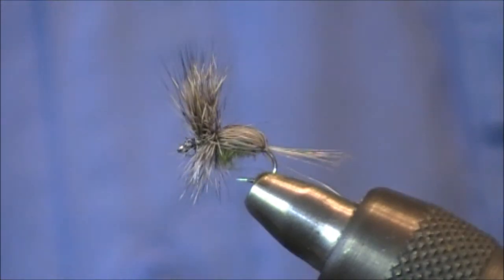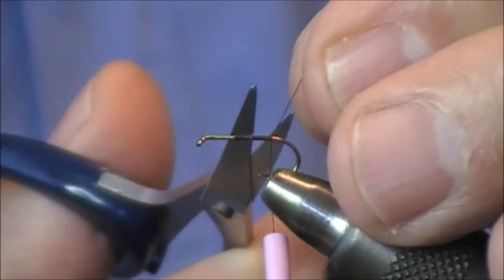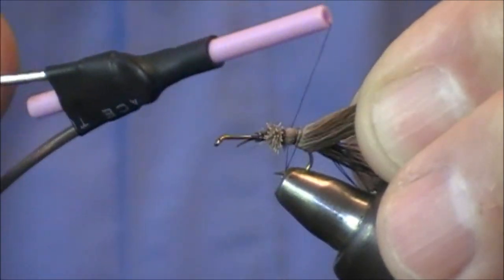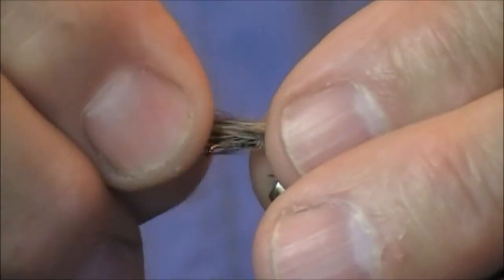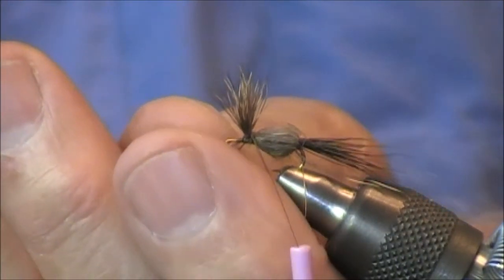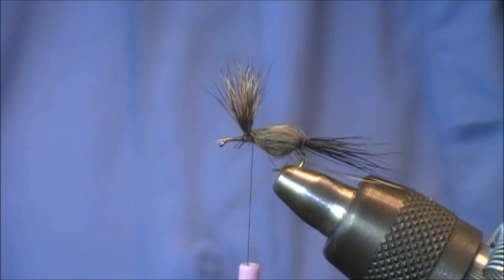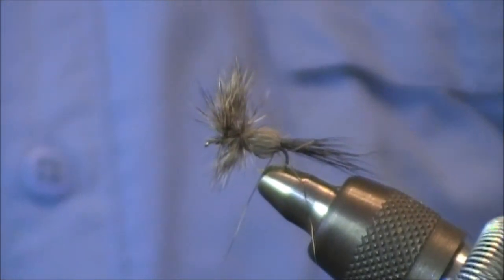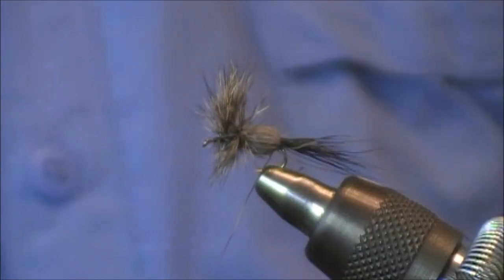Fly Tying: Humpy Dry Fly with Uncle John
Featured in this fly tying tutorial is a pattern that I love to fish, the Humpy dry fly.  This is a great attractor fly that trout really seem to love, especially when fishing it in faster currents.  I was fortunate enough to have my Uncle John Cammisa tie this pattern on this video, and this is a special treat, being that he has been tying for over half of his life (age 82 in this video!).  The tying of this pattern is not the simplest, thus I frequently will "commission" one of my favorite tyers (my Uncle John) for some of these flies!  During this tutorial, my uncle goes into great detail and leads you through the required procedures to make the tying of this pattern much easier.

To begin the video, I conduct a brief interview of my uncle, which then leads into an examination of a finished Humpy.  This is followed by the tutorial, which my uncle concludes the fly for the camera, but still wanted to clean-up the finished product.  After he cut away some fibers that were out of place, I took one final picture so all viewers can see what the finished fly looked like.

Thanks go out to my uncle for agreeing to tie this pattern; he is a fantastic craftsman and has been one of my greatest fly tying mentors throughout my life.